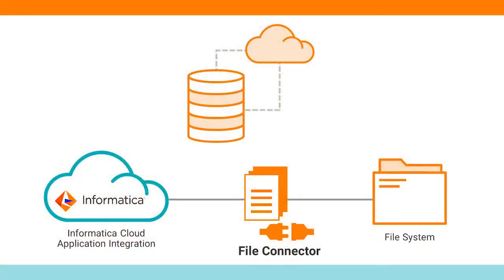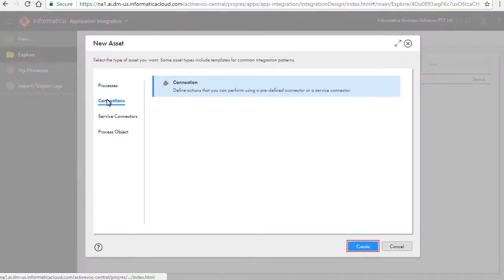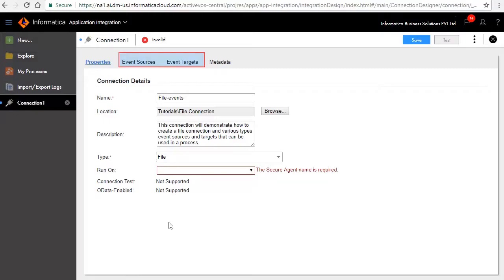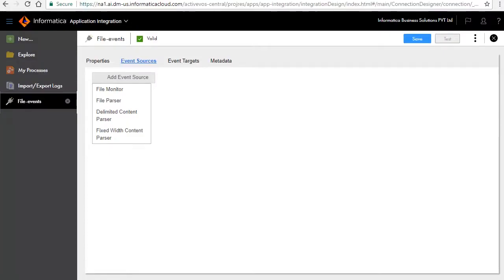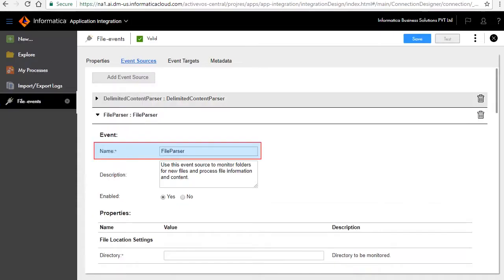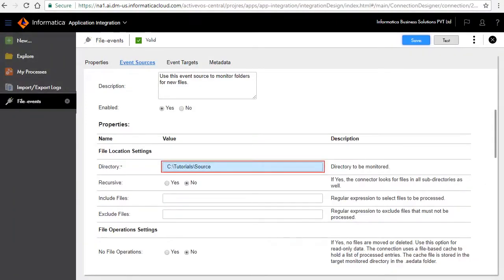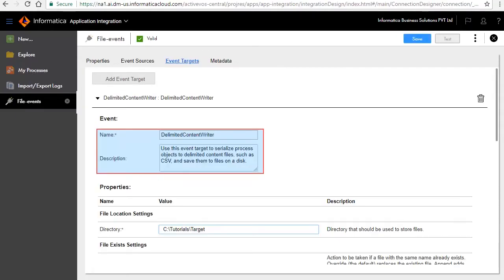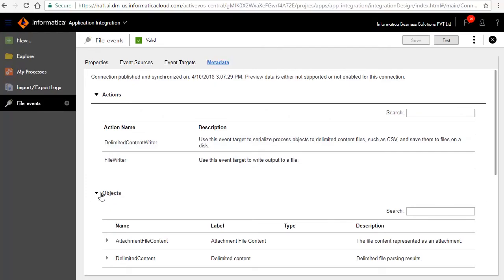Create File Connection